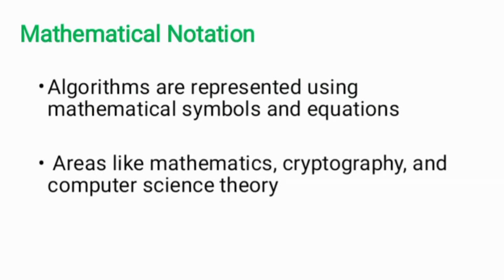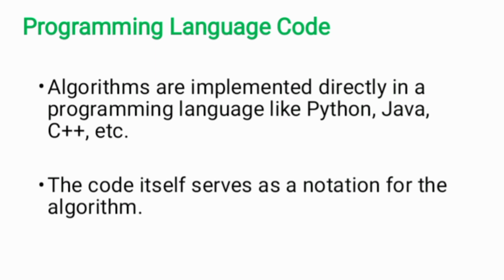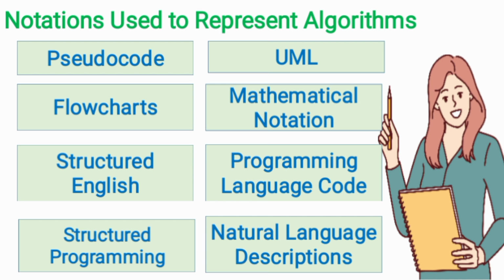Algorithm Notation GE3151 Python Programming Unit-1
Algorithms can be described and documented using various notations. Some of the common notations used to represent algorithms include:

1. Pseudocode: Pseudocode is a high-level, informal description of an algorithm that uses a mixture of natural language and basic programming constructs. It's not tied to a specific programming language and is often used to outline the logic of an algorithm before implementation.

2. Flowcharts: Flowcharts are graphical representations of an algorithm that use symbols and arrows to depict the flow of control and decision points. They are often used for visualizing the logical flow of an algorithm.

3. Structured English: This notation uses a more structured approach to describe algorithms using natural language, but with specific keywords and formatting conventions. It is often used in software design documentation.

4. Structured Programming Notation: Developed by Edsger Dijkstra, this notation uses a set of control structures like sequences, selections (if-else), and loops (while, for) to represent algorithms in a structured manner.

5. UML (Unified Modeling Language): While commonly associated with software design and modeling, UML can also be used to represent algorithms in a visual and structured way. Activities diagrams and state diagrams are UML diagrams that can be adapted for algorithm representation.

6. Mathematical Notation: Some algorithms are represented using mathematical symbols and equations, especially in areas like mathematics, cryptography, and computer science theory.

7. Programming Language Code: In many cases, algorithms are implemented directly in a programming language like Python, Java, C++, etc. The code itself serves as a notation for the algorithm.

8. Natural Language Descriptions: Sometimes, algorithms are documented using plain text and natural language descriptions. This is common in algorithm textbooks and academic papers.